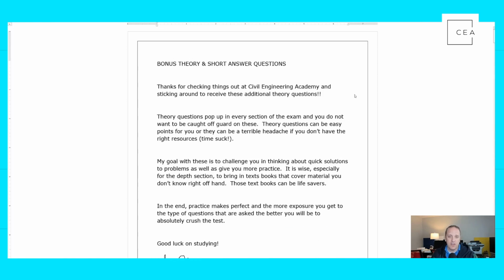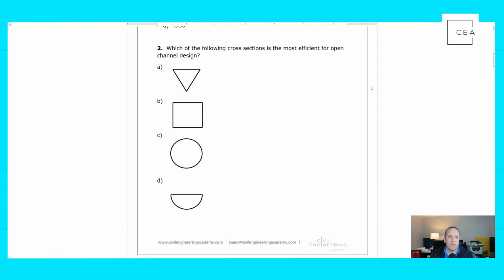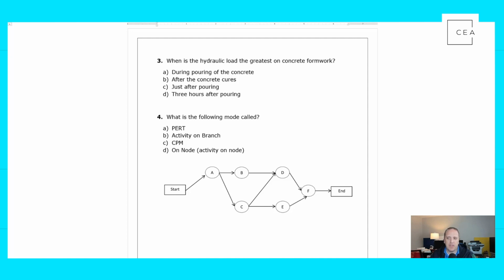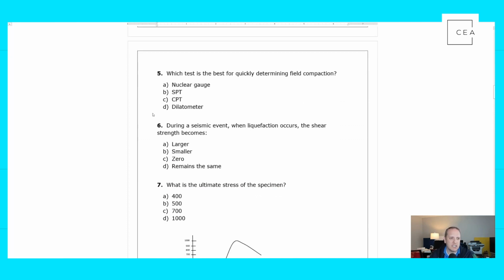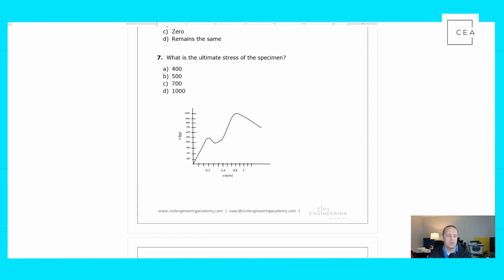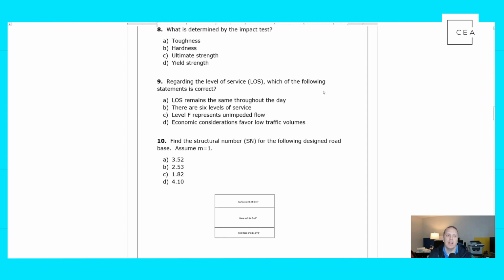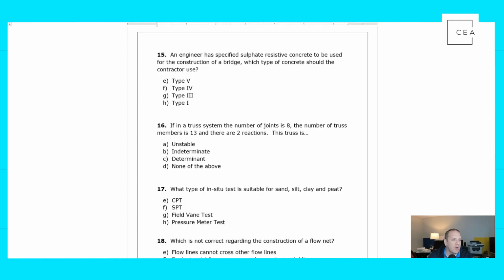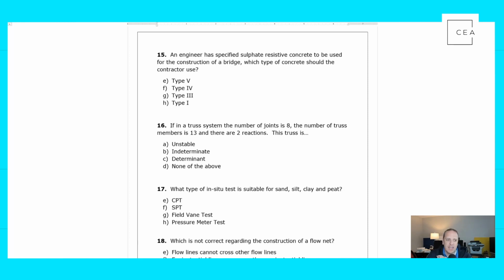CEA 133 - Conceptual Problems You Need to Know for the FE and PE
You can expect 10-15 theory questions during each session of your FE or PE exam. The problem? You either know how to answer them or you don’t. So today, Isaac walks you through 12 of these, detailing what you should do in order to be prepared and how to approach them on exam day to give you the best shot at getting them right.

Time Stamps & Question Topics Covered:
00:00 Intro
01:52 CEA's 20 Bonus Theory Questions
02:51 Wastewater Treatment Plant Design
05:01 Open Channel Flow
07:15 Concrete Construction Work
09:04 Project Management
11:28 Field Compaction
13:04 Soil Shear Strength During Seismic Events
14:29 Stress-Strain Diagrams
16:27 Mechanical Properties of Materials
17:25 Level of Service (LOS)
18:54 Different Types of Concrete
20:50 Structural Condition of Truss Systems
23:09 In-Situ Geotech Tests for Different Types of Soil
24:17 Conclusion